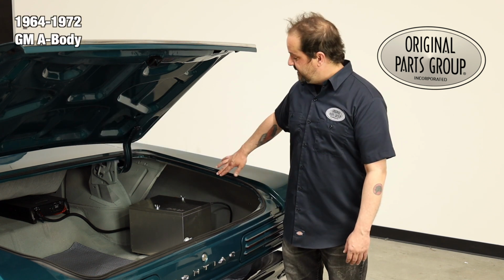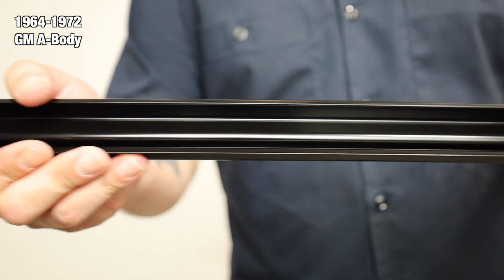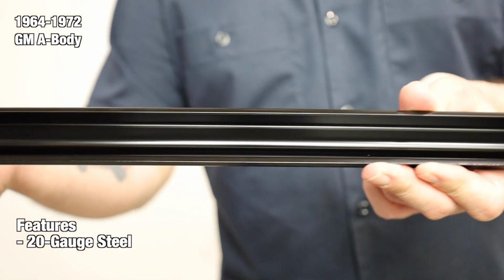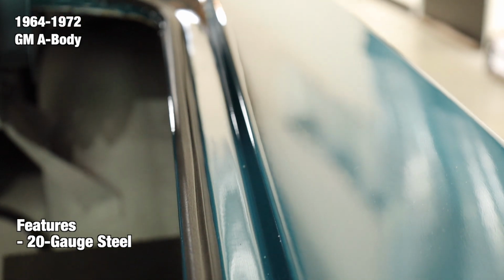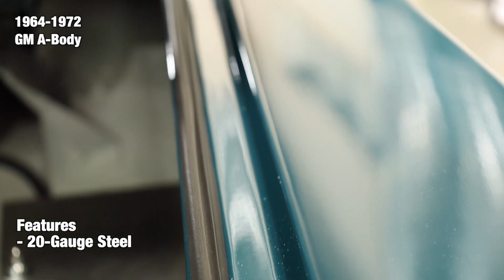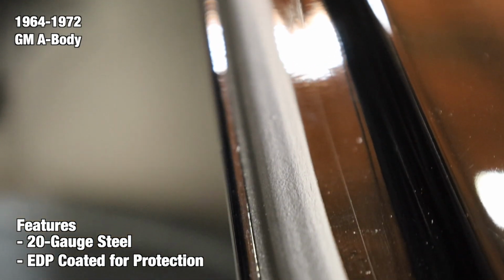OPGI Product Spotlight: 1964-1972 GM A-Body Trunk Weatherstrip Channels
’64-72 Chevelle

These authentic trunk weatherstrip side channels have been reproduced to exact OEM dimensions for a hassle-free installation. Channels install on each side of the trunk connecting the trunk filler panel to the tail panel and allowing the weatherstrip a place to sit and seal. Channels are sold per pair for the right and left hand side.